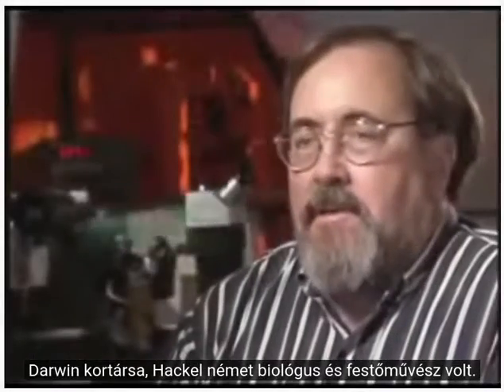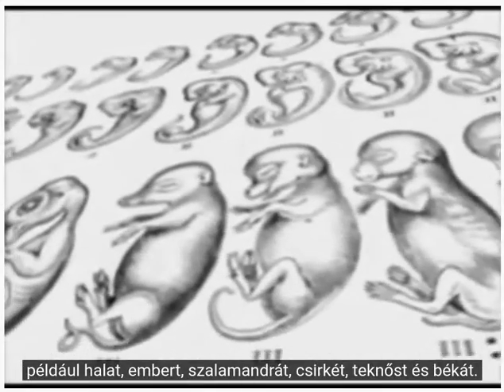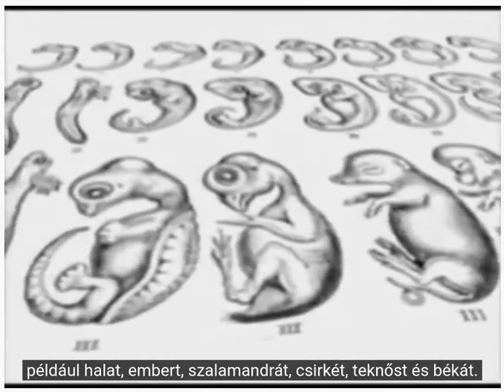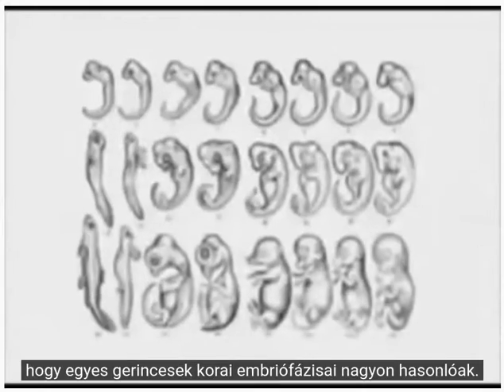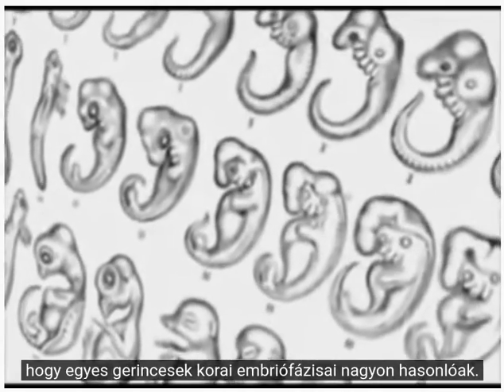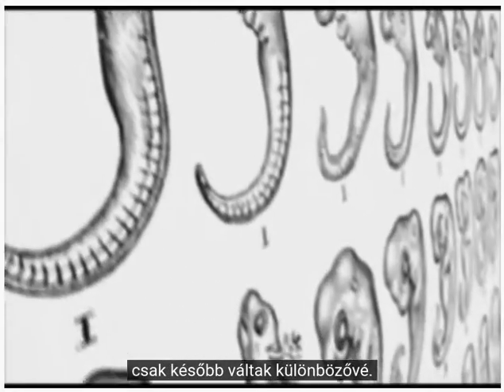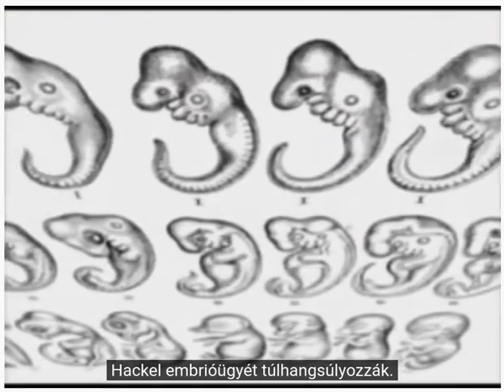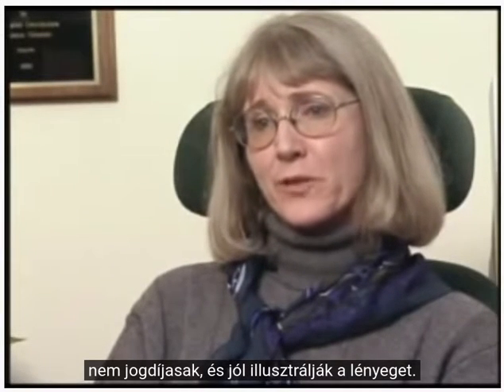Haeckel csalása: az embrió rajzok.